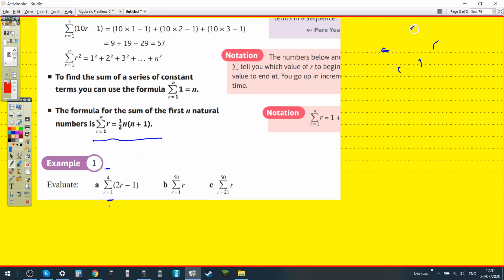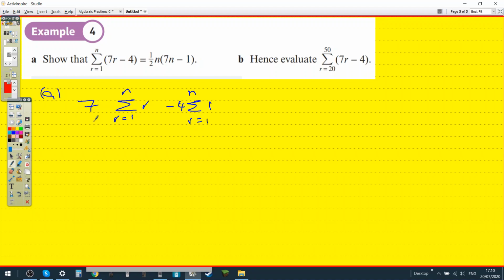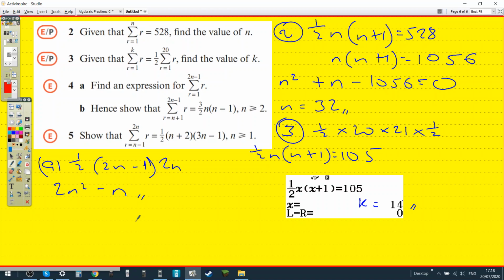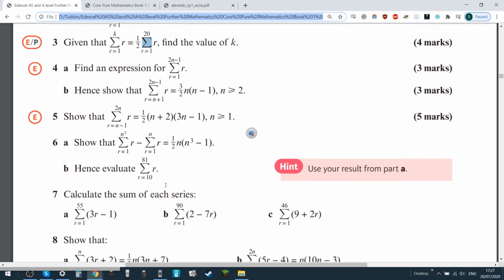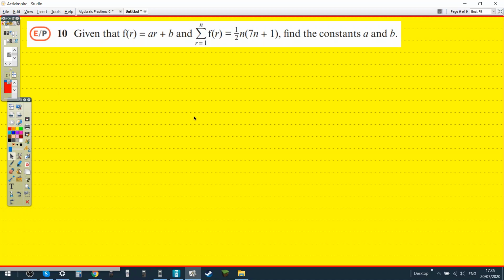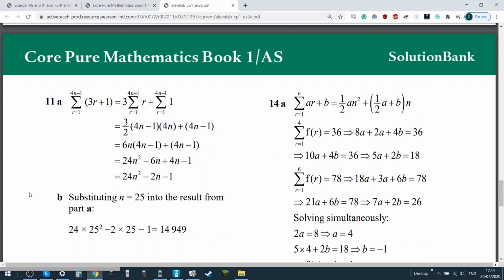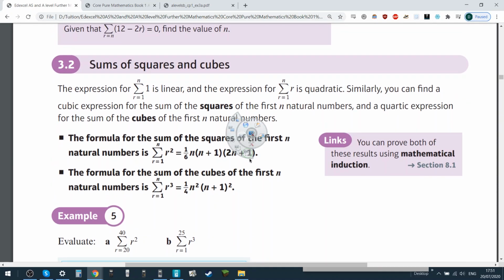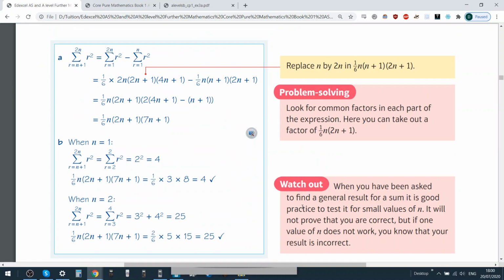Amogha - 3.1 Series Further Maths Pure - 20.7.20